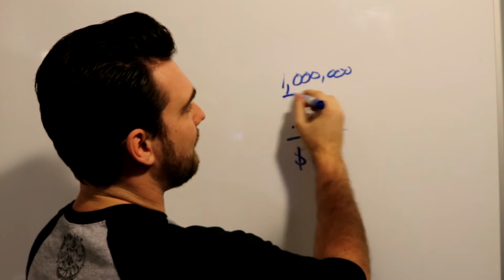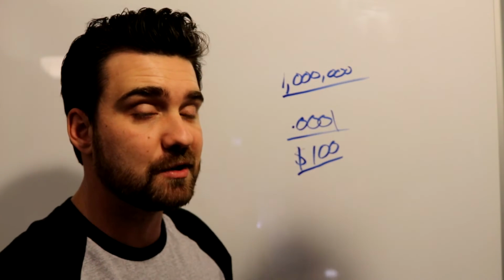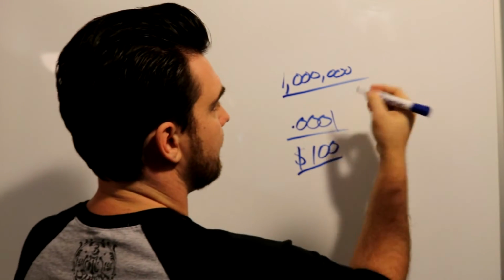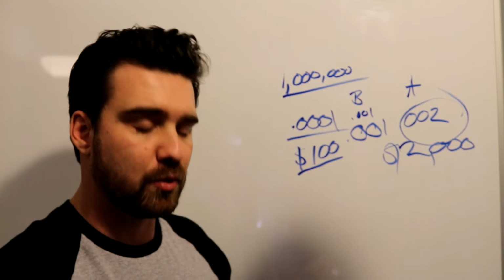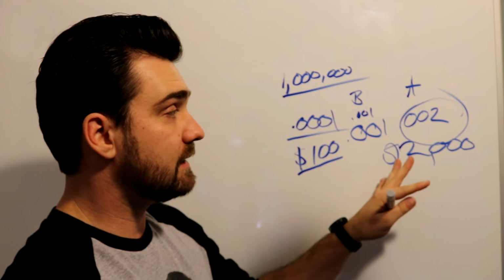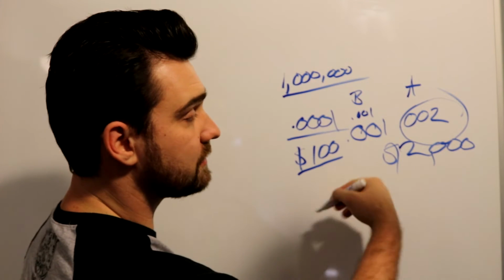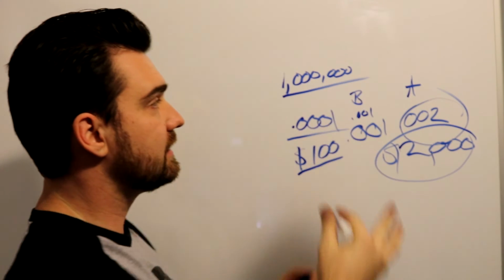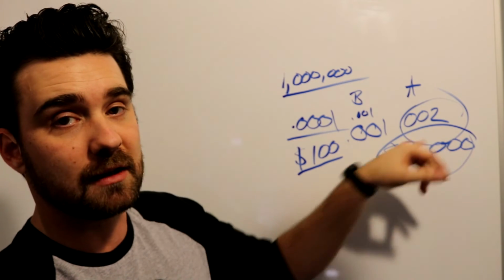HOW to TRADE PENNY STOCKS using VOLUME | PENNY STOCK MILLIONAIRE 2019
Let me know what your thoughts are on this! Did you like this? Do you wanna see more? Leave some comments!

***Make FASTER TRADES*** with direct market access using SpeedTrader! Get exclusive $2.95 comissions and $100 in free trades by clicking this

Want to take your penny stock trading career to the next level? Invest in yourself and check out my affordable penny stock course!